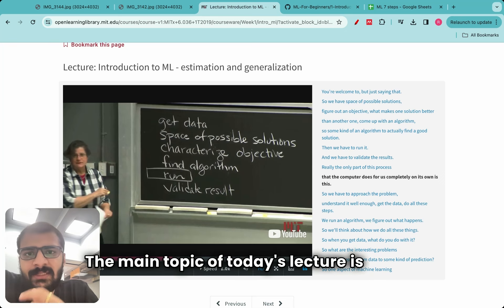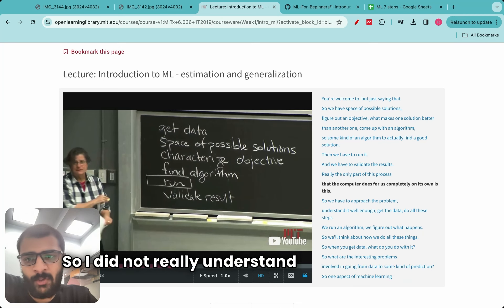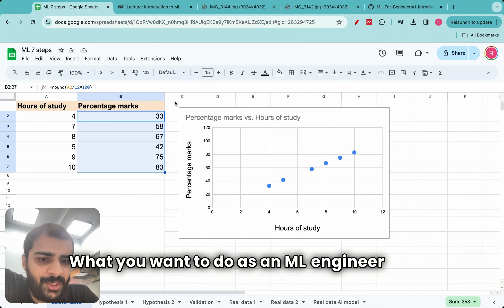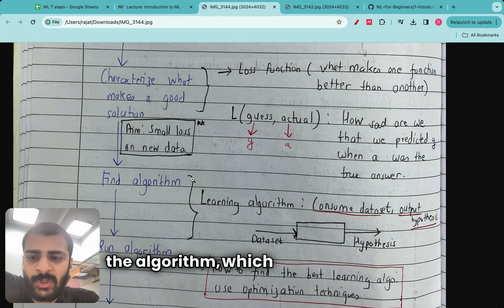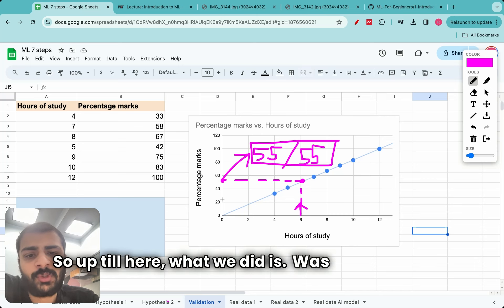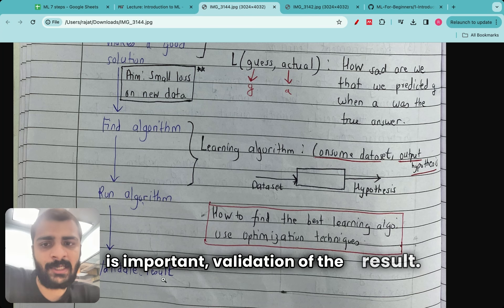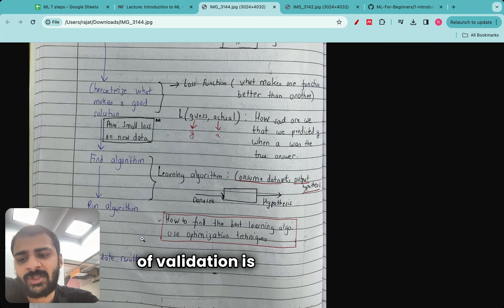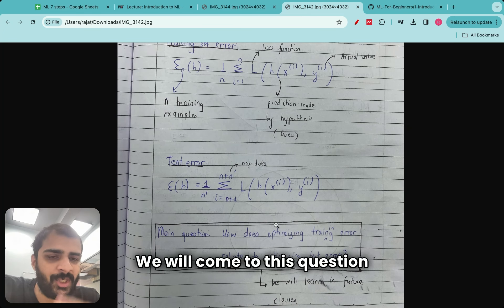ML Teach by Doing Day 4: The 6 Steps of any ML Project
Welcome to Lecture 4 of Machine Learning: Teach by Doing project.

In this lecture, we learn about the 6 steps of doing any Machine Learning Project.

0:00 Introduction
2:15 The 6 steps
5:25 Practical demo
21:20 Training and test error

Machine Learning: Teach by Doing is a project started by the co-founders of Vizuara: Dr. Raj Dandekar (IIT Madras Btech, MIT PhD), Dr. Rajat Dandekar (IIT Madras Mtech, Purdue PhD) and Dr. Sreedath Panat (IIT Madras Mtech, MIT PhD).

In 2018, Dr. Raj Dandekar attended his first ML lecture at MIT and it transformed his life. The next four years: He mastered ML, published ML research, did ML internships and corporate jobs, and finally obtained his ML PhD from MIT.

Machine Learning: Teach by Doing is not a normal video course. In this project, we will begin learning ML from scratch, along with you. Everyday, we will post what we learnt the previous day. We  will make lecture notes, and also share reference material. As we learn the material again, we will share thoughts on what is actually useful in industry and what has become irrelevant.

We  will also share a lot of information on which subject contains open areas of research. Interested students can also start their research journey there.

Students who are confused or stuck in their ML journey, maybe courses and offline videos are not inspiring enough. What might inspire you is if you see someone else learning machine learning from scratch.

No cost. No hidden charges.

Pure old school teaching and learning.